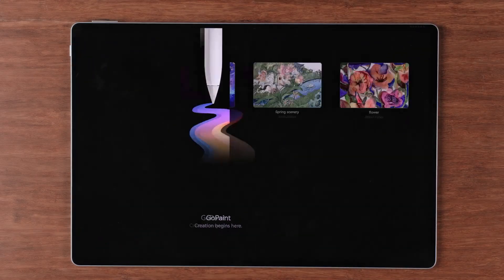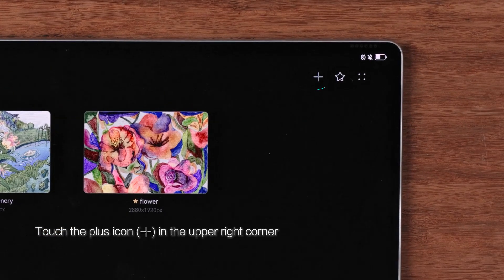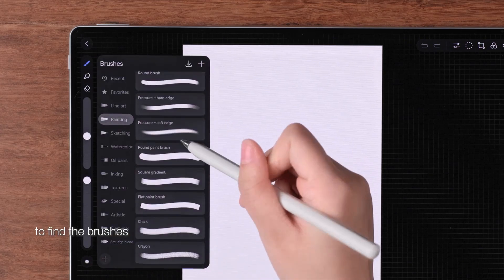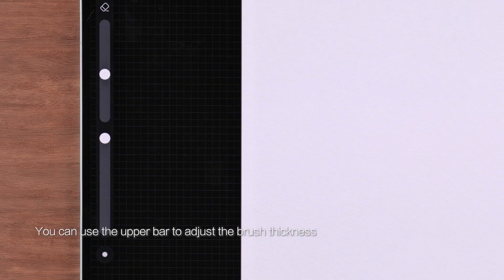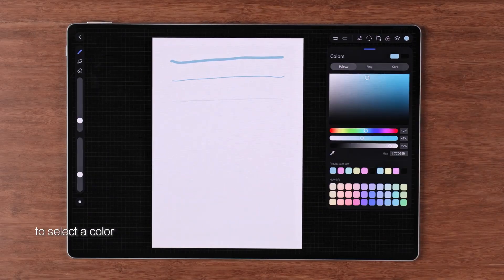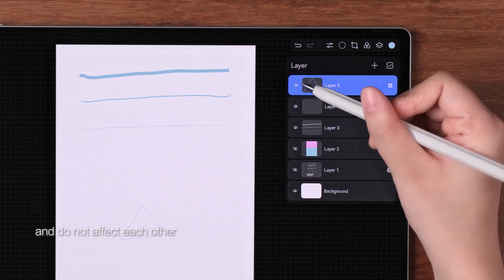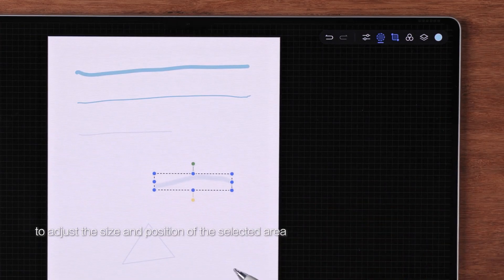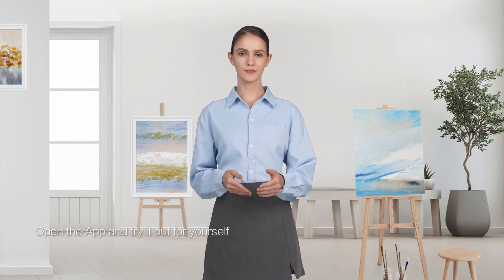1.Huawei GoPaint app- Guide for Beginners (Huawei Matepad 11.5 S Papermatte) Tutorial HuaweiMPencil3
M pencil 3 compatible with Huawei Matepad 11
5 S Papermatte

M-Pencil (3rd generation) White (model: CD54-S/CD54-S-L)

MatePad Pro 13.2-inch 2023

MatePad Pro 11-inch 2022

MatePad Pro 12.6-inch 2022

MatePad 12 X

MatePad 11-inch 2023

MatePad 11.5"S

Supported

MatePad Pro 10.8-inch 2021

MatePad Pro 10.8-inch 2019

MatePad 11

Supported when the tablet is running HarmonyOS 3.0 or later

MatePad Paper

Supported when the tablet is running HarmonyOS 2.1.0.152 or later

MatePad 11.5-inch

Supported when an M-Pencil charger is used

MateBook E 2023